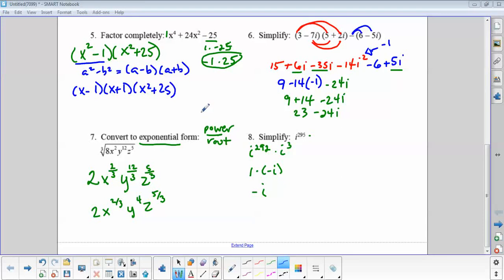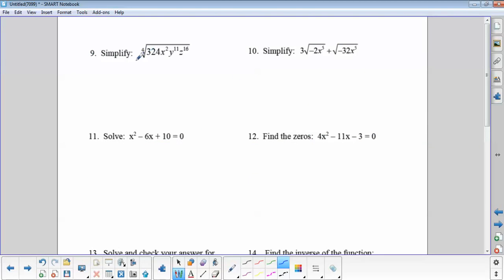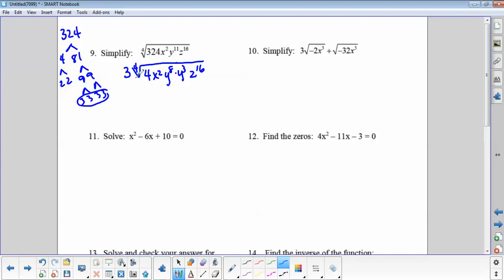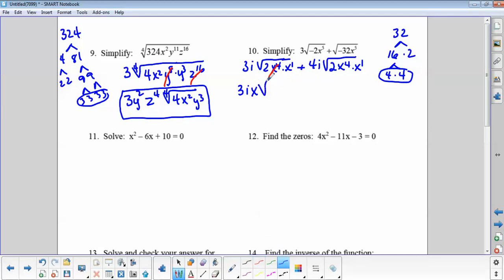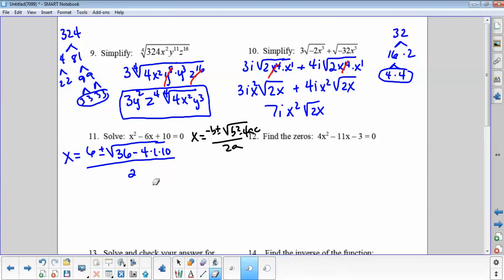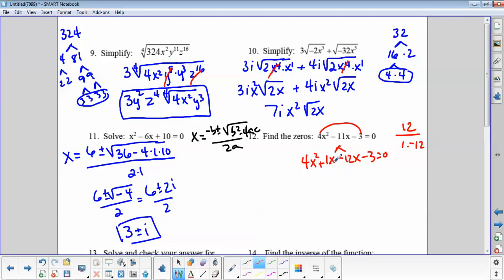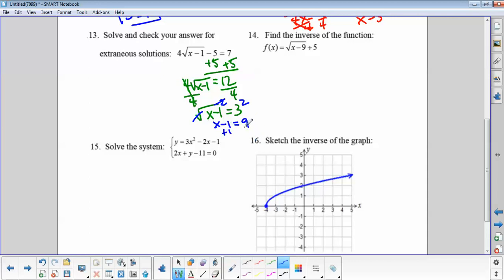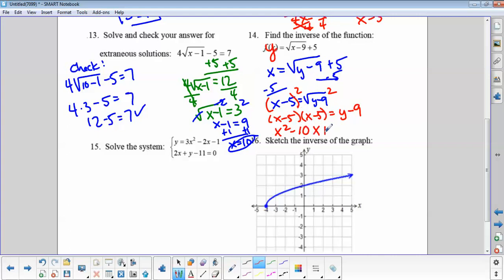3rd Quarter Review Page 2